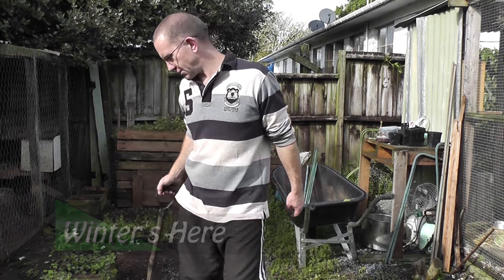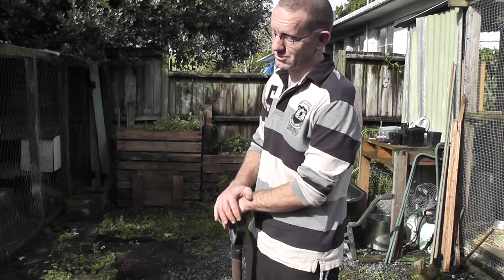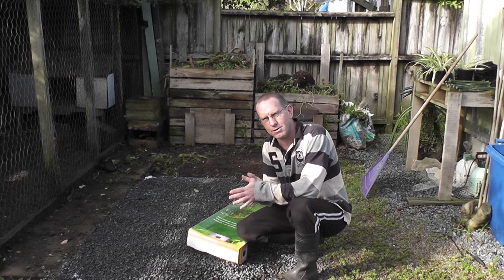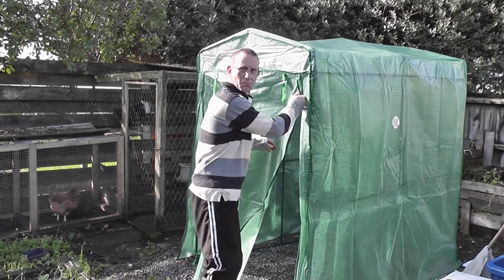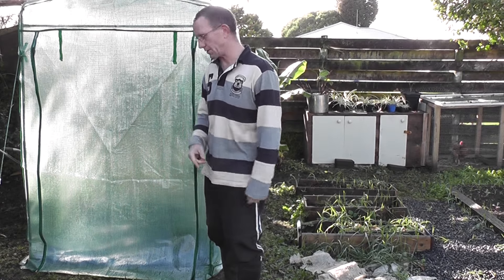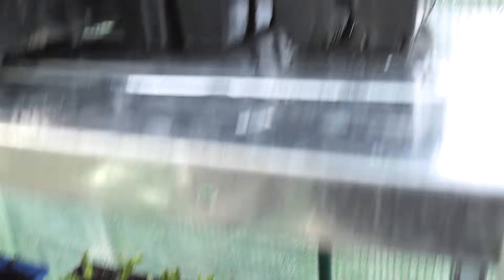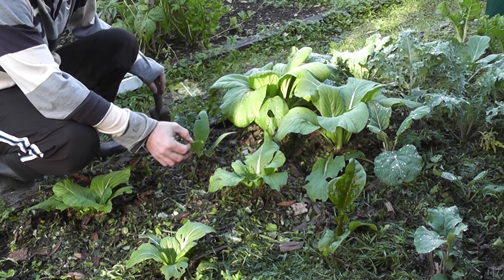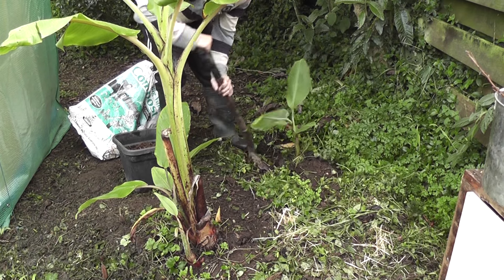Off My Block #27 - Winter's Here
Join your host, Justin Harnish, as he prepares for the winter months with a new green house.  A new segment is introduced; weed watch, in which a different weed each episode is examined.

NZ Music:
Anomic Reason - Ups Syndrome